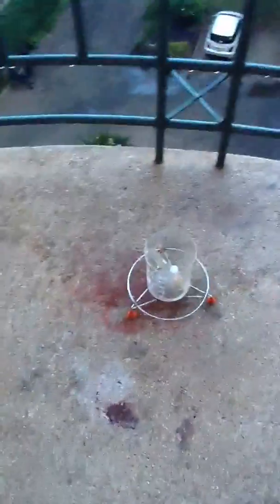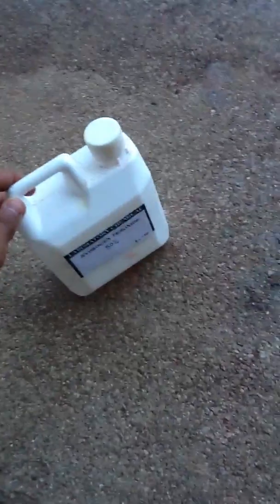H2O2 with some sodium iodide i made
Sodium iodide and h2o2